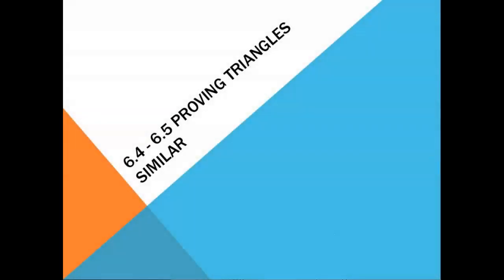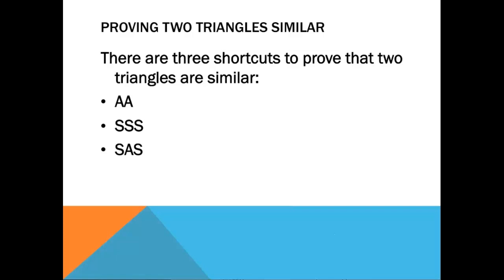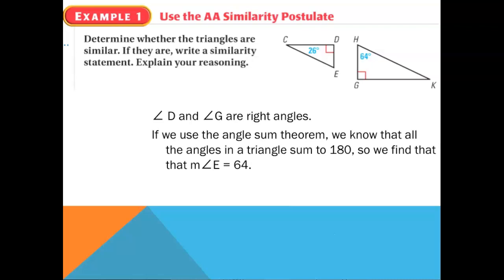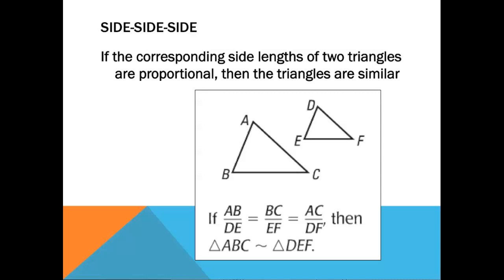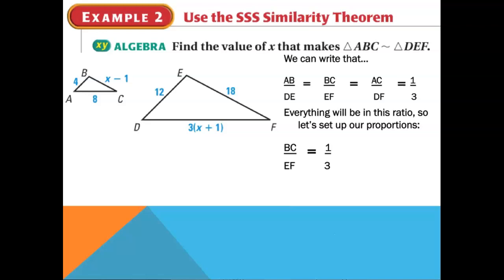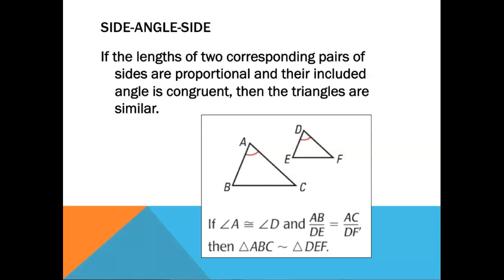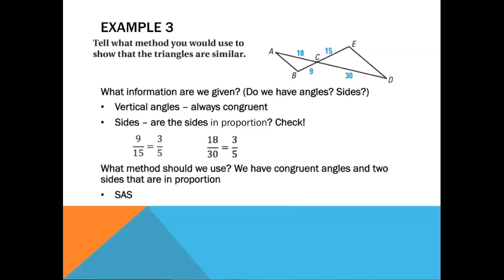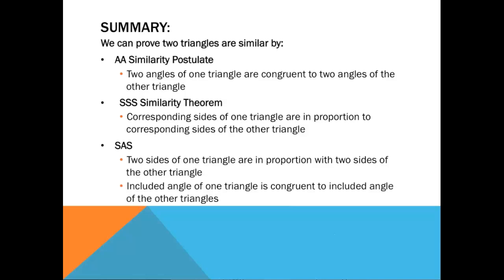6.4-6.5 Similar Triangles